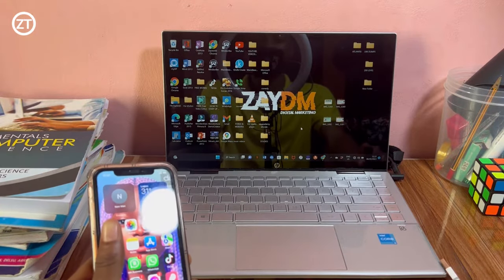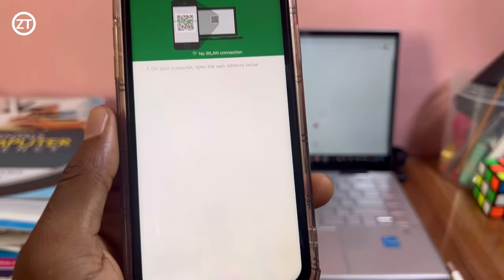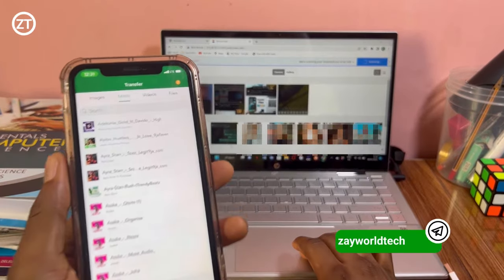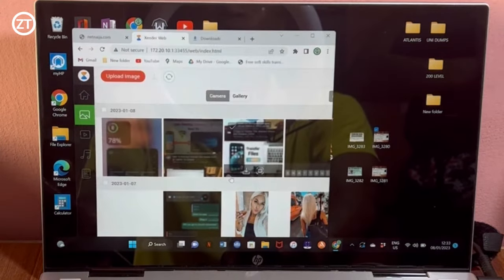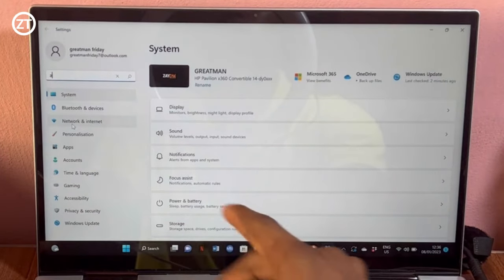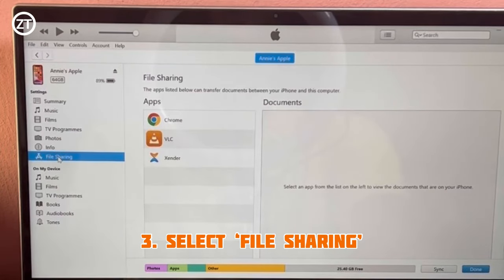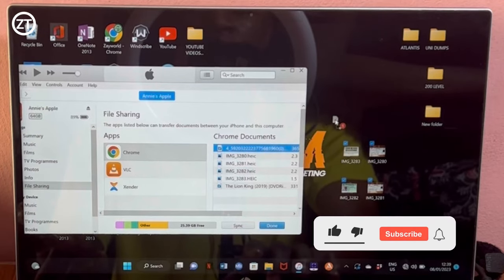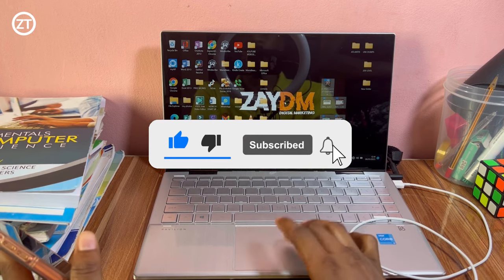How to transfer files from iPhone to Laptop (Xender & iTunes)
How to connect iPhone to laptop for data transfer
How to transfer files from iPhone to PC
How to transfer files from phone to PC
How to use Xender to transfer files from phone to laptop
How to know the bit of your PC

🔸Get affordable Facebook, Twitter, Instagram , reddit and many other social media accounts and services in one place⚡️ Visit

🎦Filmed with: Iphone 13pro | Inshot